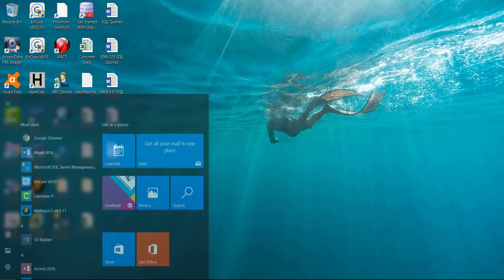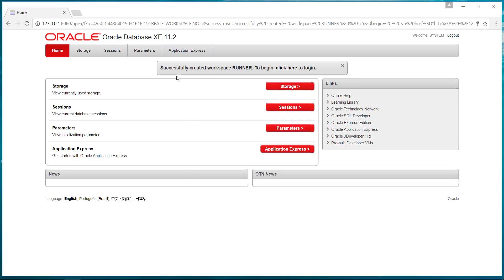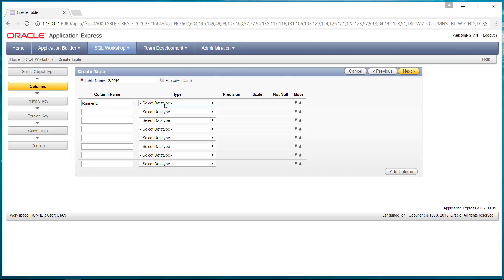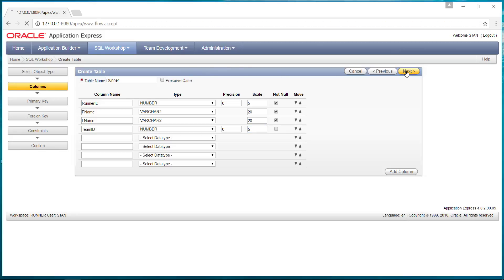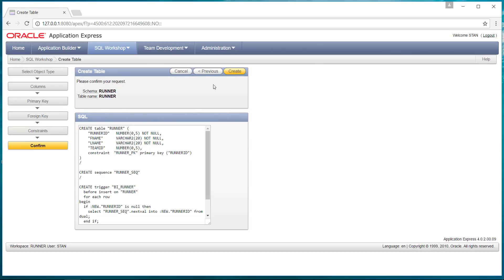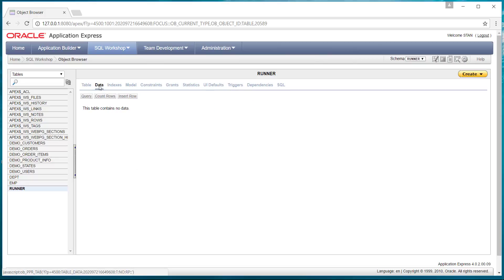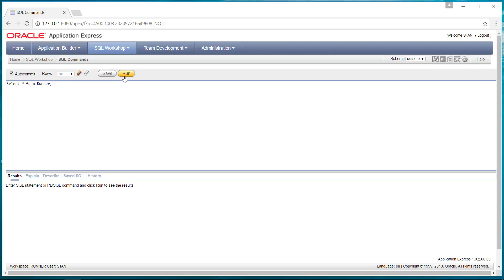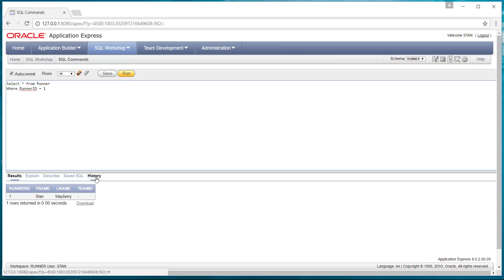Oracle Express Overview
Brief overview video of Oracle Express 14.  Demonstrates how to create workspace, add table, and write SQL statements.  Meant as a quick starter - high level.